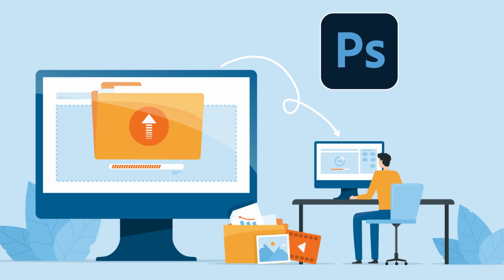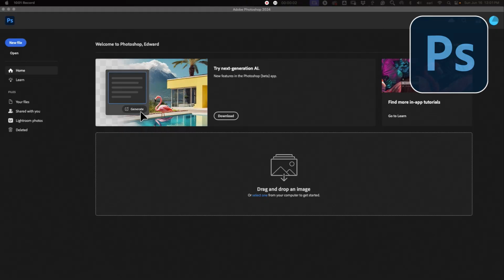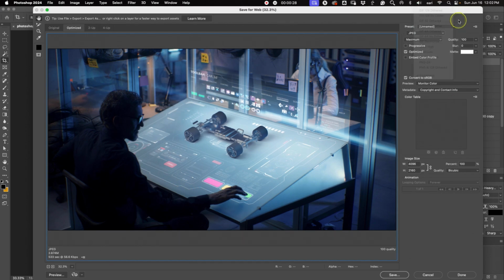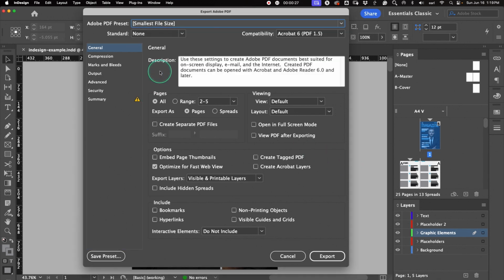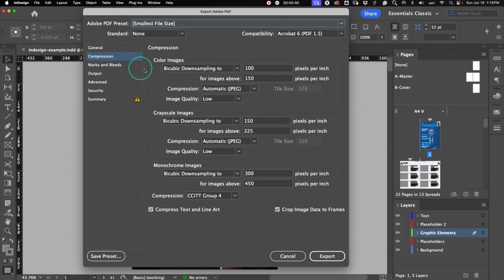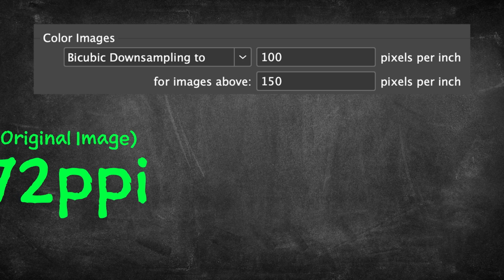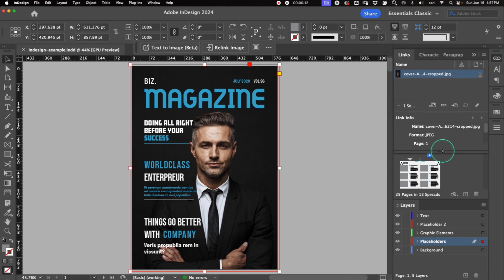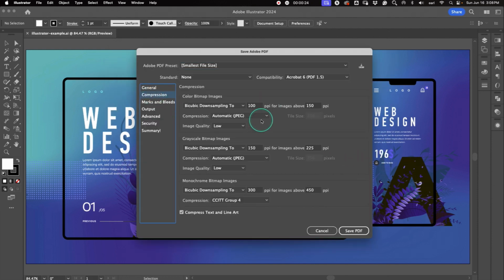How to make large files smaller for faster uploads?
This video demonstrates file optimization in Photoshop, InDesign, and Illustrator, to upload and email files faster.